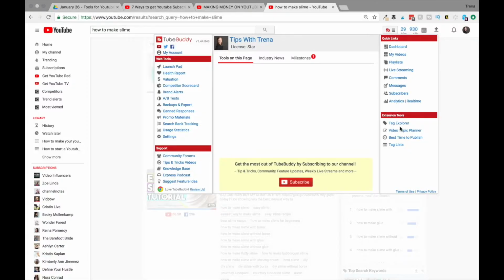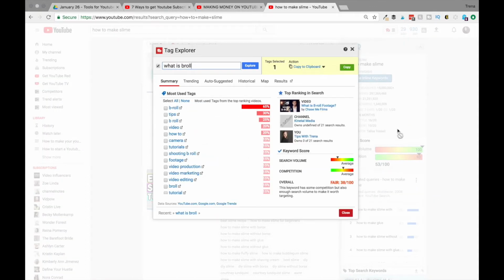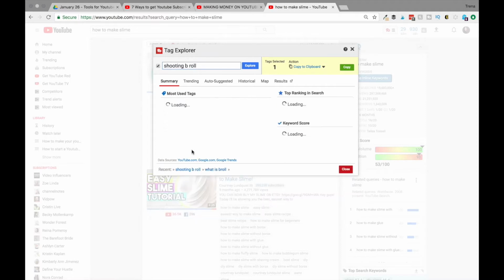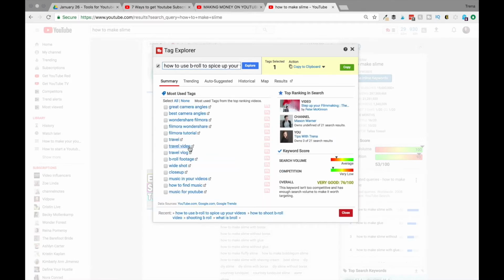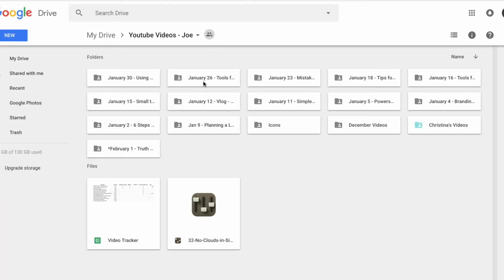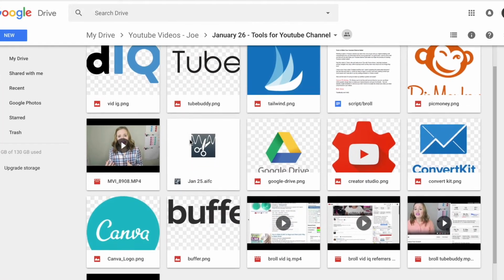Best Youtube Tools To Grow Your Channel in 2018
Getting started on Youtube can seem like a lot of work.  But I've got the best Youtube tools to help you manage and grow your Youtube channel in 2018!

Using the right Youtube tools will not only help you grow your channel but save you so much time organizing and planning your Youtube content.  Some of the tools I mention in this video like TubeBuddy, VidIQ and Trello all have free version that are super helpful and I use them every day as a Youtube creator.  If you are interested in some of the tools for Youtube channels I mentioned they are linked below.

Are you ready to get your business on Youtube?  Be sure to grab my Youtube NEWBIE checklist